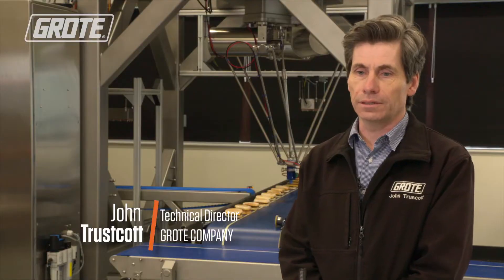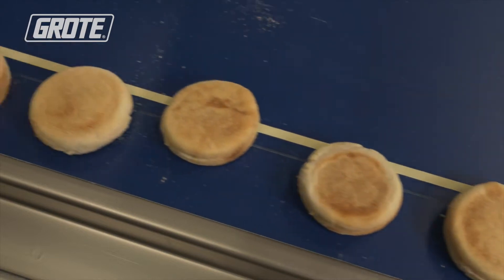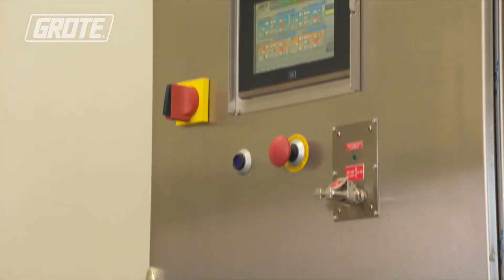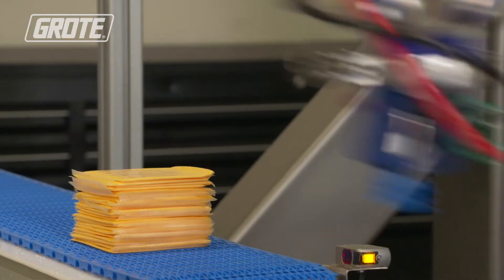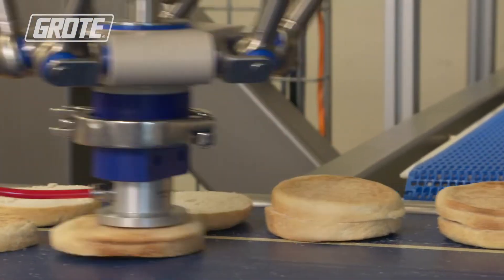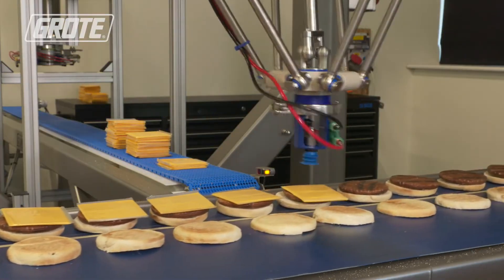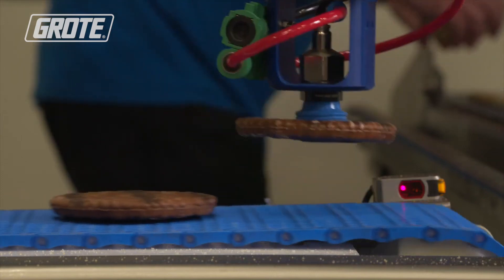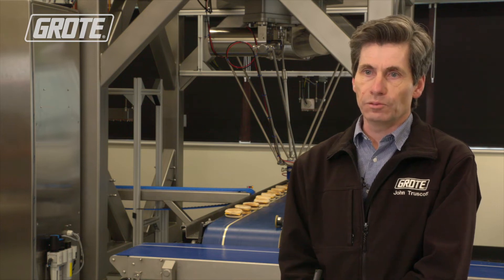Sandwich Making Robot Advancements From Grote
Kanchan Metals is a company dedicated to providing complete solutions to the needs of food processing companies in India. We partner with renowned International food processing equipment manufacturers and provide the market with quality equipment and after-sales service of the highest standard.

Kanchan Metals provide equipment for the food processing industry specializing in the fields of:
1. Snack foods
2. Bakery
3. Meats & Frozen foods
4. Instant foods
5. Confectionery
6. Packaging & Hygiene